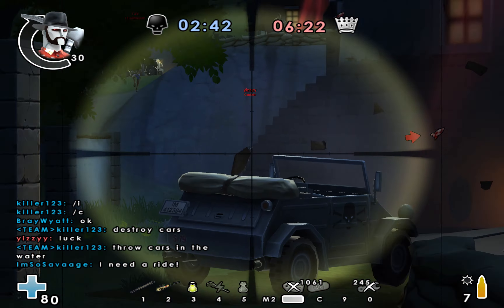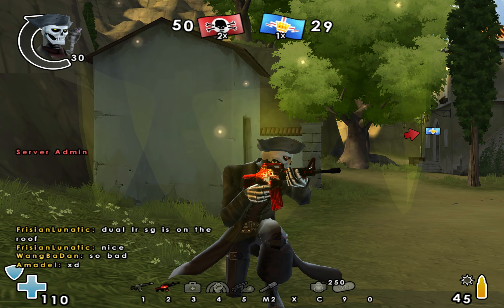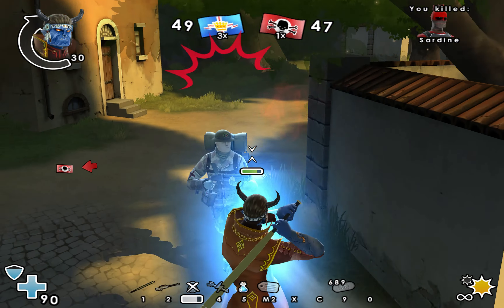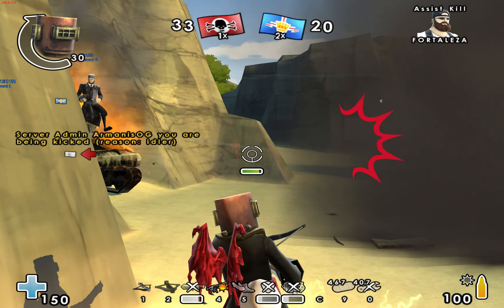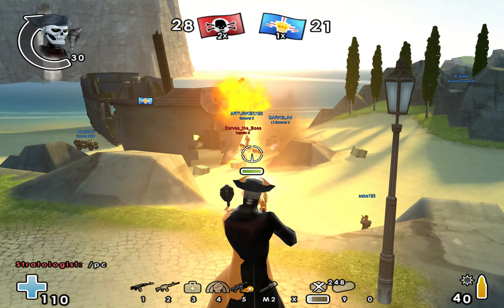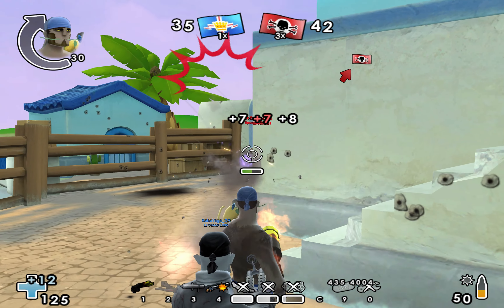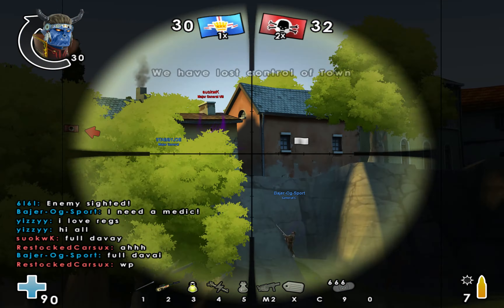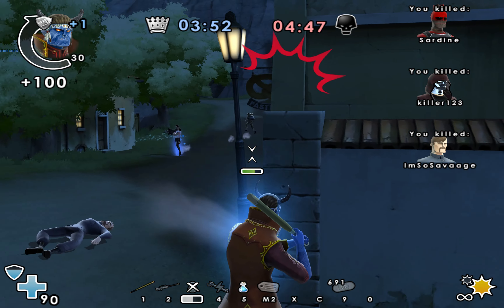They Just Added A Dragon Lore To Battlefield Heroes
A classic weapon makes its way to BFH in 2024, along with new melee weapons, golden guns and more.